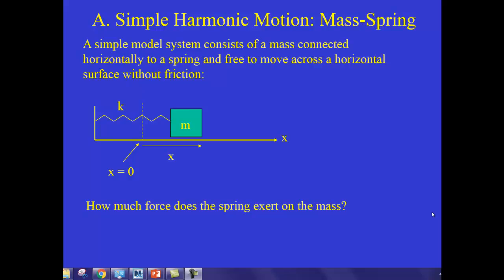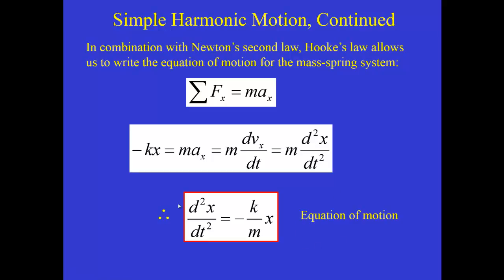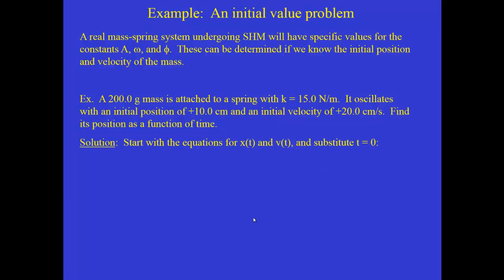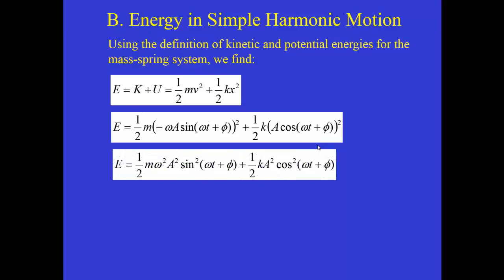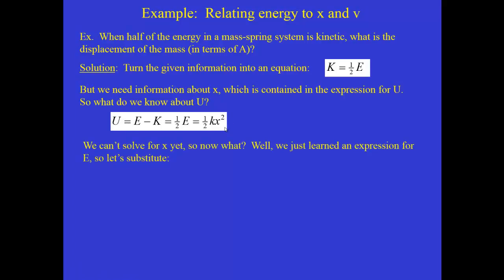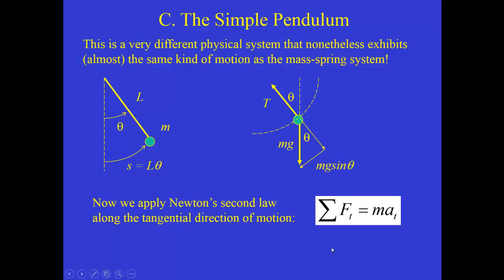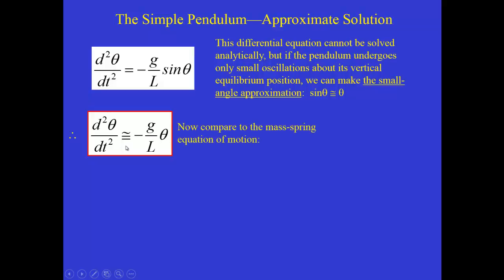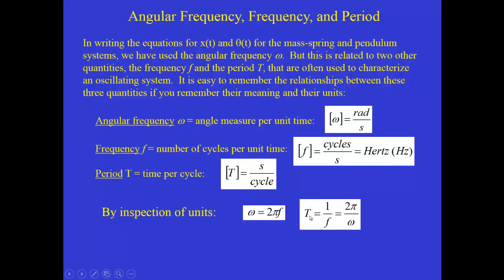p152 simple harmonic motion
An introduction to simple harmonic motion through the mass-spring system and the simple pendulum.